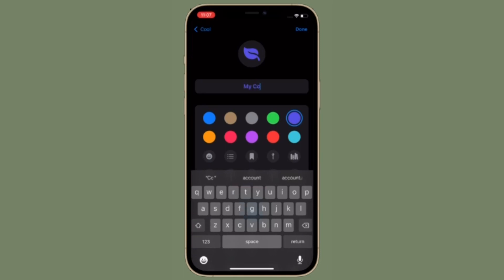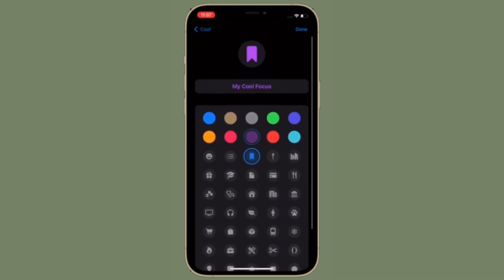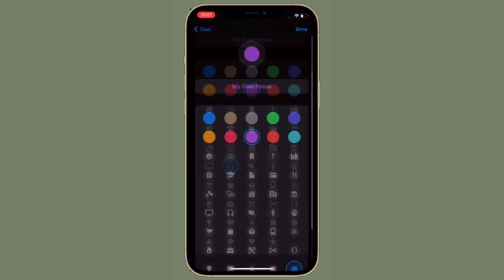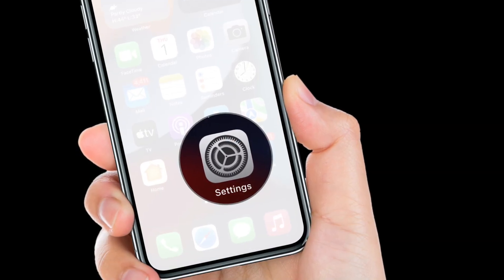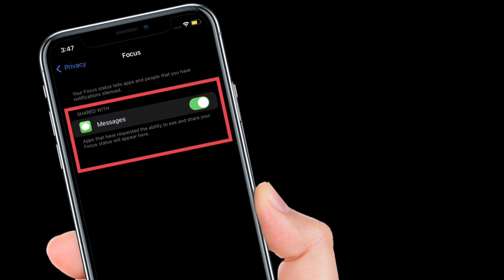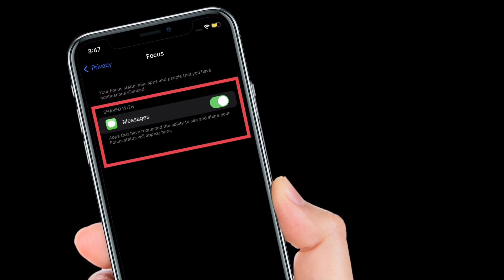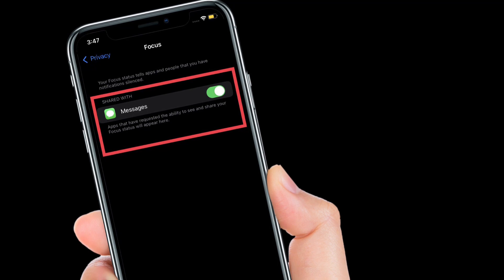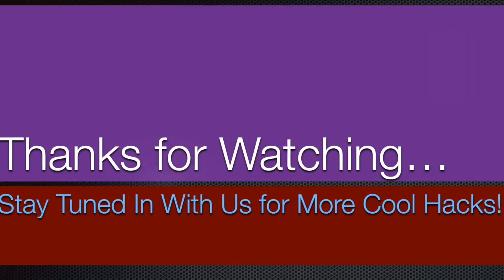How to Manage Apps Access to Focus Status in iOS 15 on iPhone and iPad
There is a way you can manage apps access to Focus Status on iPhone and iPad. Let’s learn how to allow or disallow apps access to Focus Status in iOS 15 and iPadOS 15!